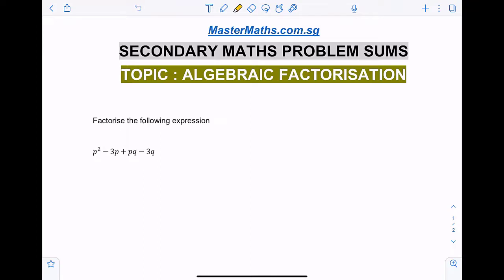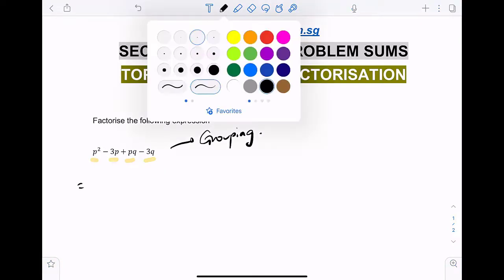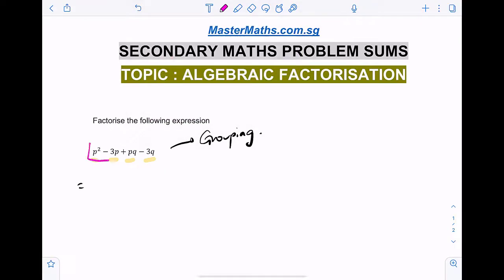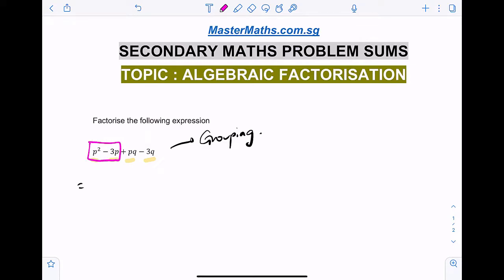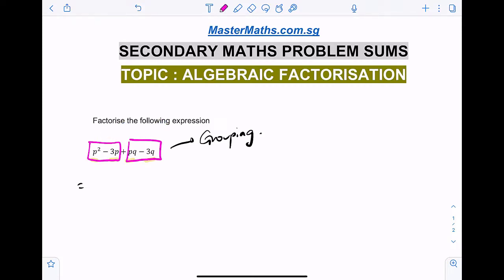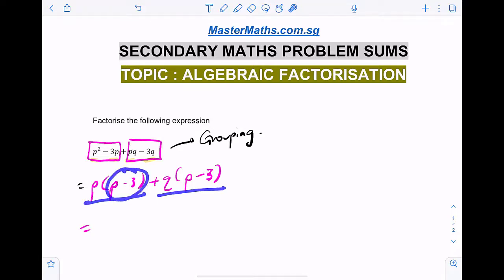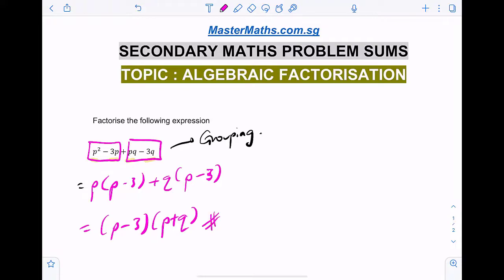Algebraic Factorisation | Learn Secondary Maths | "O" Level Maths Prep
Algebraic Factorisation
Secondary Maths